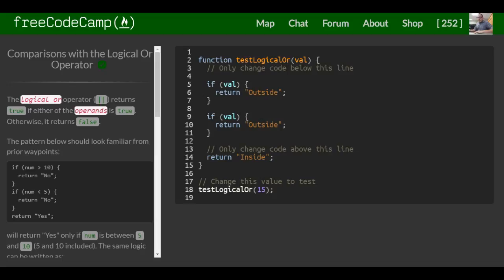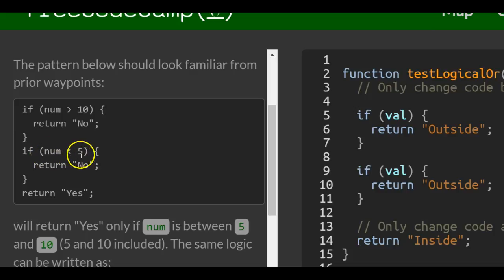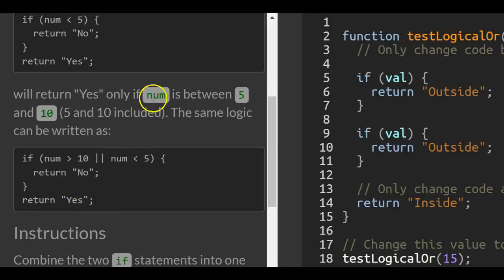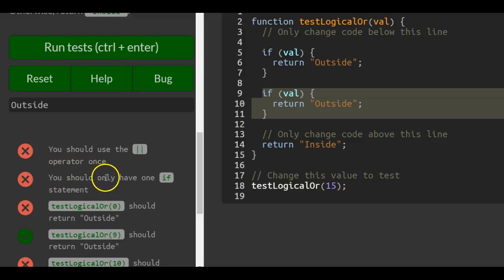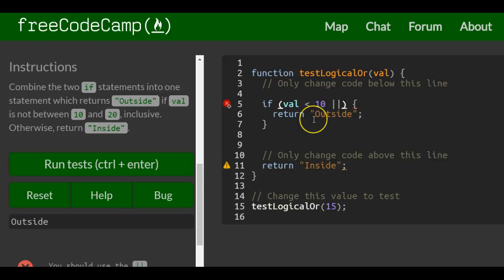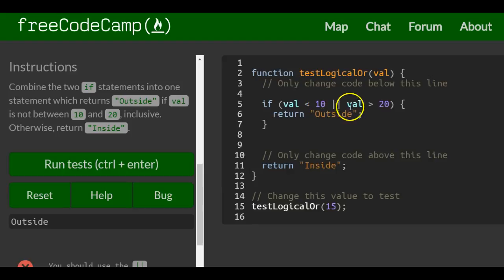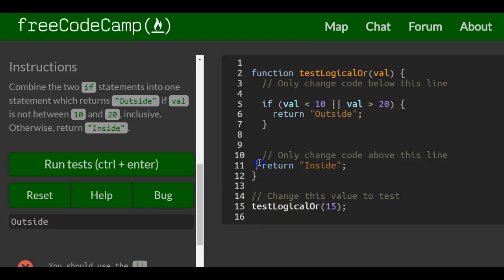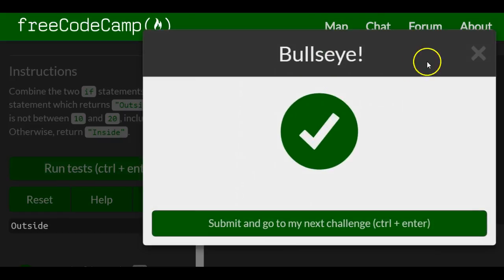Comparison with the Logical Or Operator, freeCodeCamp Basic Javascript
In this challenge we learn about the Javascript Or Operator.  This operator checks if either of 2 conditions are true, as opposed to the And operator which requires both conditions to be true in order to run.